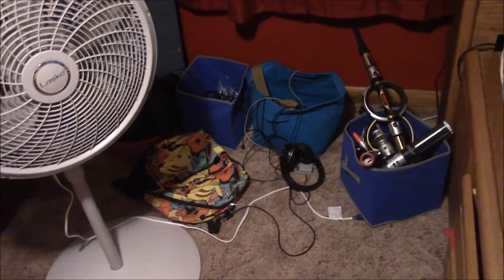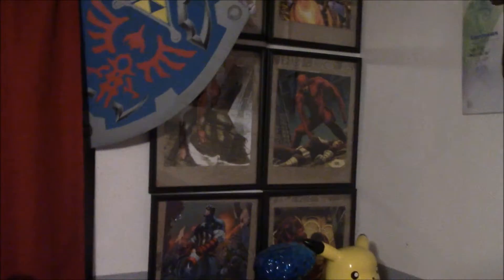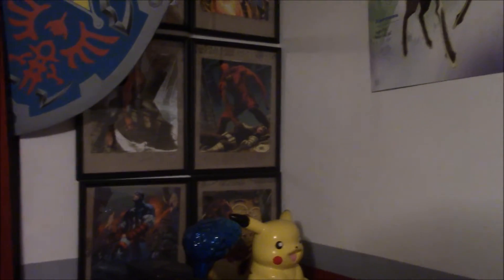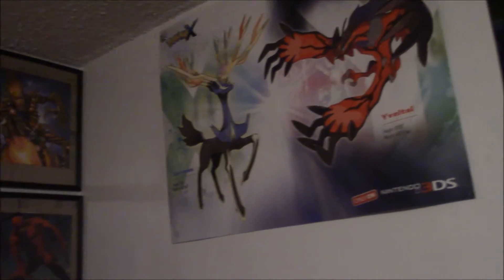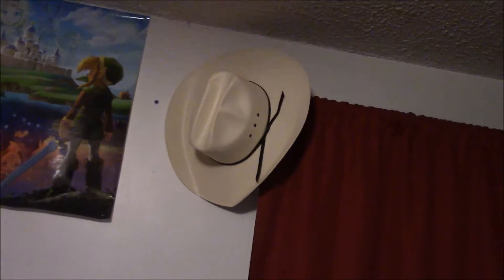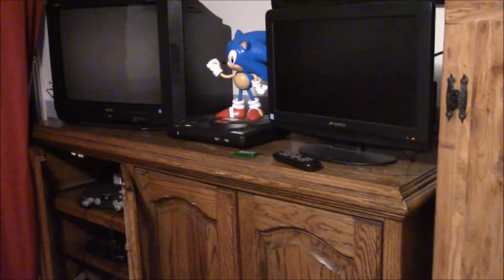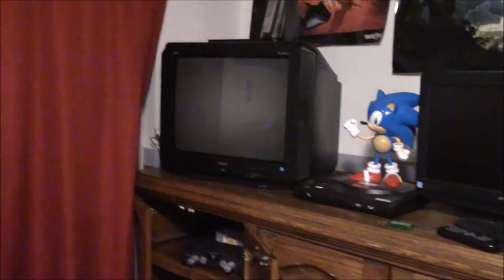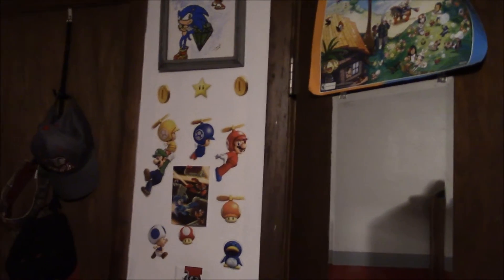TySonic178 Channel Update plus What's going on in Tyler's Bedroom